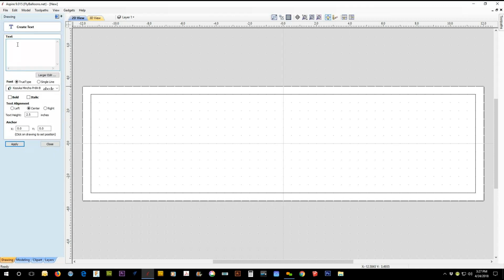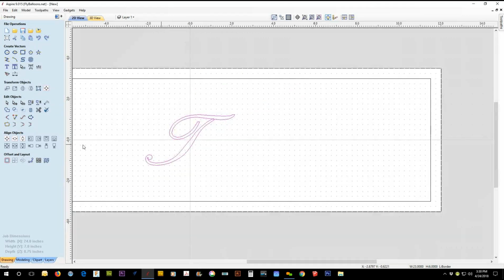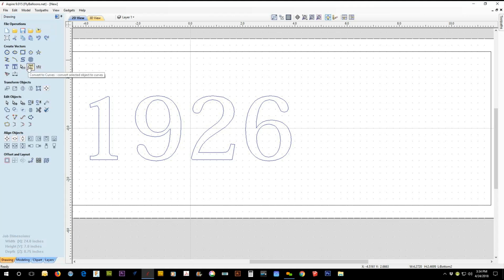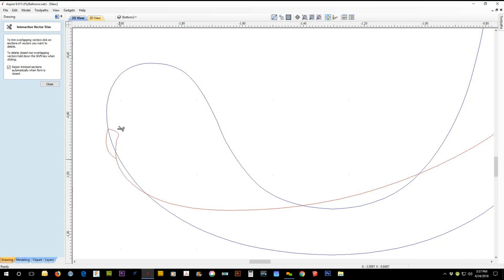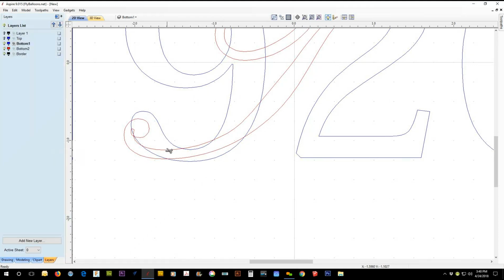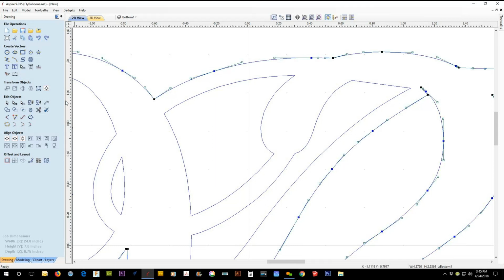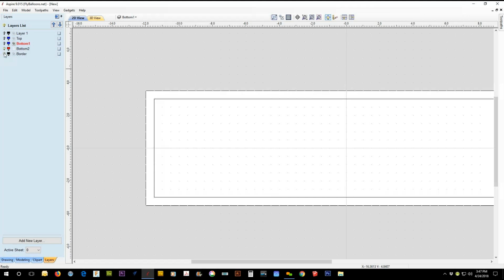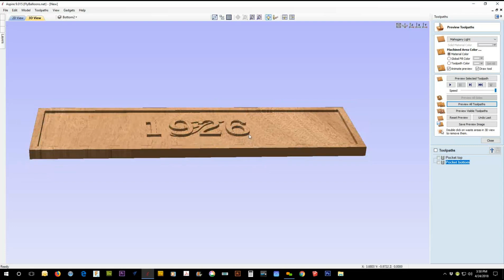Text on Text Jim Cook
A different technique for TEXT on Text.